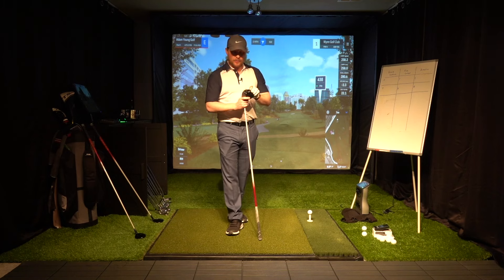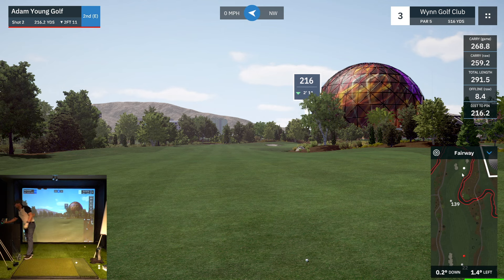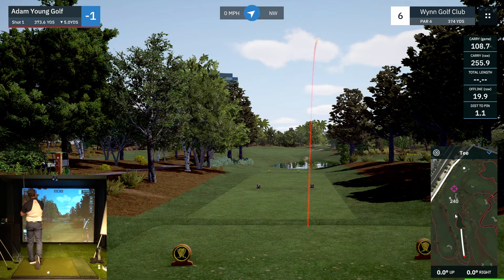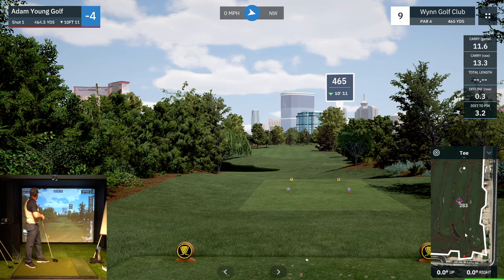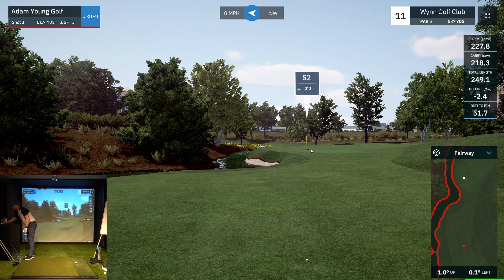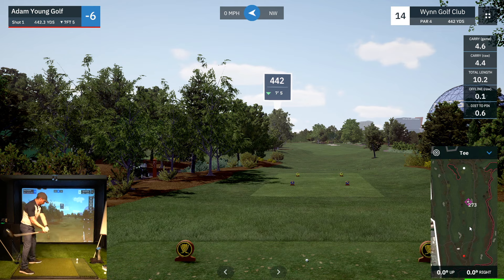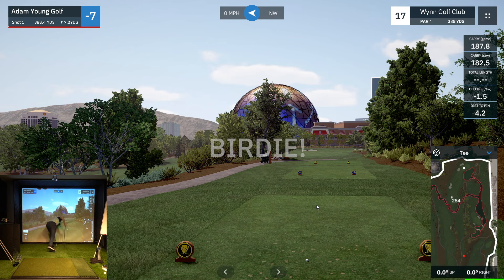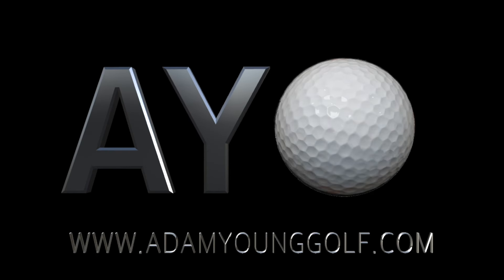What Score Can I Get at The Wynn Golf Course?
Playing a round of golf at The Wynn on the simulator.